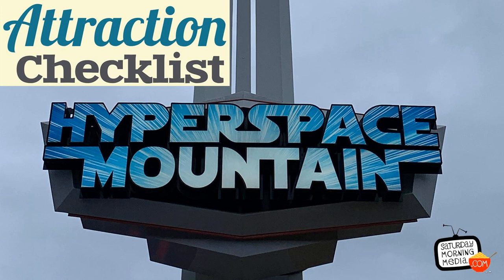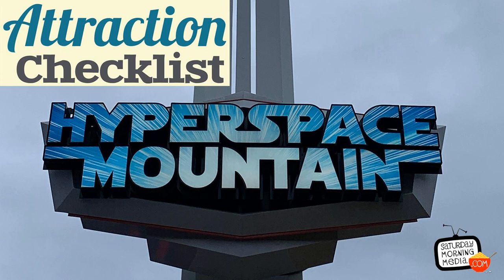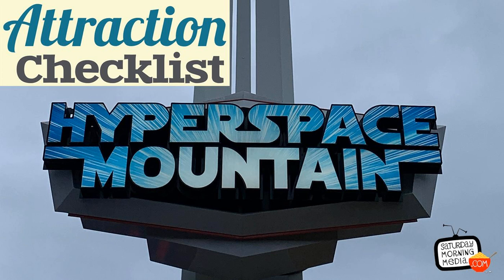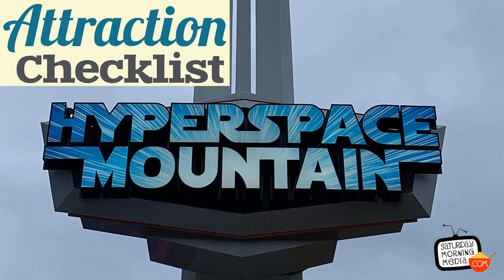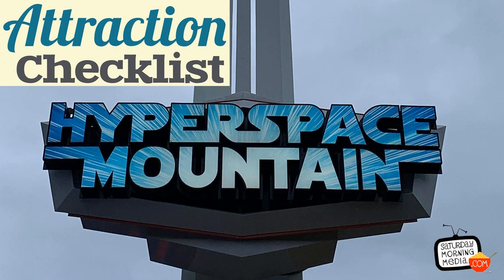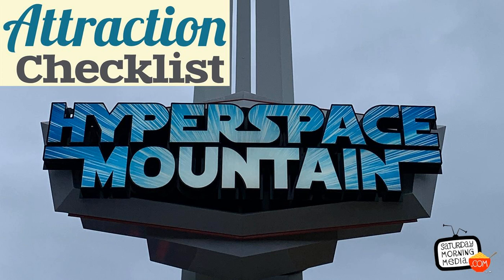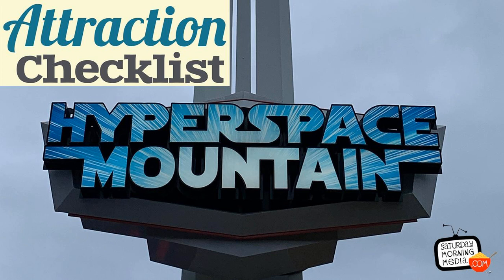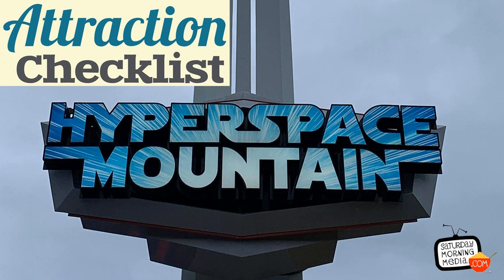Hyperspace Mountain - Disneyland - Attraction Checklist #74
- As the Galaxy's Edge celebration continues, we take a ride on the pre-Batuu Space Mountain overlay known as Hyperspace Mountain. Recorded on May 13, 2019.

 TRANSCRIPT:

 Welcome to Attraction Checklist.

 As we celebrate the opening of Galaxy’s Edge at Disneyland, let’s take a ride on a pre-Batuu attraction, the Space Mountain overlay known as Star Wars Hyperspace Mountain.  Hyperspace Mountain is described on the Disneyland website by saying: Hurtle through hyperspace while dodging furious dogfights during this high-speed Star Wars adventure!  Riders must be 40” or taller to ride this attraction that the thrill level describes as being a thrill ride with small drops that is Dark Loud and Scary.  Fast Passes are available for this attraction and a single rider line is available.

 Before we fire up the hyper drive, here are 5 fast facts about Star Wars Hyperspace Mountain.

 1. Star Wars Hyperspace Mountain first blasted into Disneyland on November 14, 2015 as part of the Season of the Force event celebrating the release of the Star Wars: The Force Awakens film.

 2.  According to Walt Disney Imagineering’s Executive Creative Director Brent Strong, it only takes a single hour to change Space Mountain from the classic version to Star Wars Hyperspace Mountain.  He is quoted as saying, “The longest part from switching from classic Space Mountain to Hyperspace Mountain is actually putting up the marquee in front of the attraction.”

 3. The development of Star Wars Hyperspace Mountain started with the music of Star Wars composer John Williams.  Imagineers would edit together different pieces of the score and then ride the attraction with headphones and personal audio devices to see how the music timed out with the ride.

 4. The new soundtrack for Hyperspace Mountain was recorded by the London Symphony Orchestra at famed Abby Road Studios.

 5. According to the storylines, the space battle that takes place during the ride is actually the one that caused all the wrecked Star Destroyers on the planet of Jakku that the character of Rey is searching through in the beginning of The Force Awakens.

 Now it’s time to ride Star Wars Hyperspace Mountain.  After the ride I’ll talk about my thoughts on this attraction and, this is a binaural recording so if you have headphones, put them on now as we experience Star Wars Hyper Space Mountain at Disneyland!

The attraction audio recorded for this episode is available exclusively to the Saturday Morning Media Patron Patron.